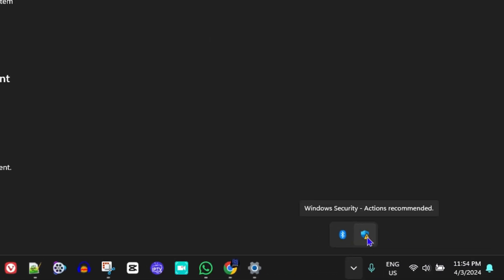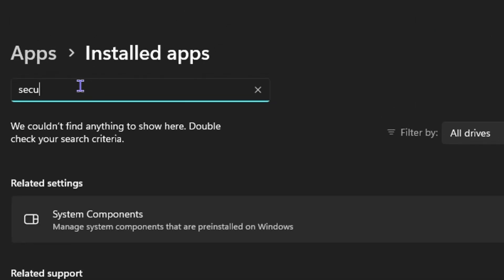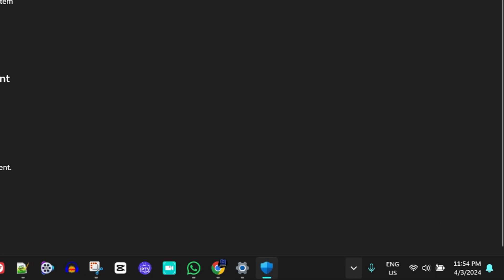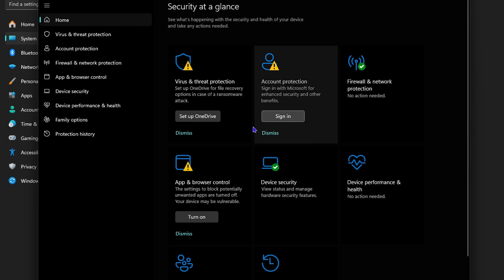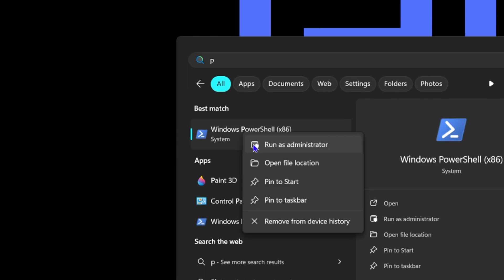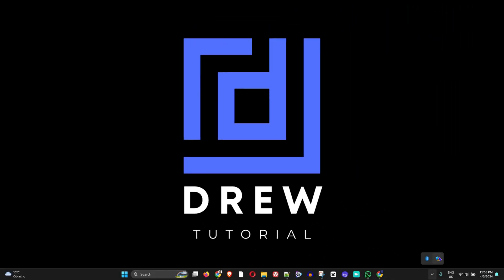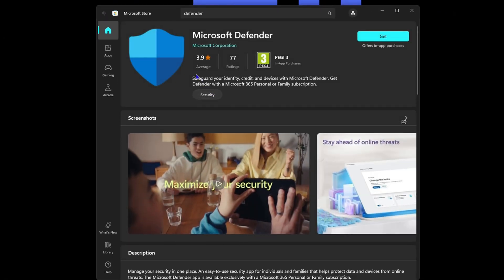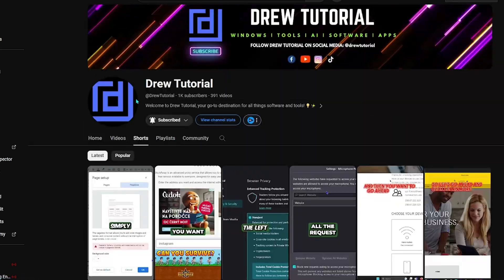How to Reinstall Windows Security in Windows 11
In this tutorial, I show you How to Reinstall Windows Security in Windows 11.

Deploy windows security in Windows
Command : Get-AppxPackage Microsoft.SecHealthUI -AllUsers | Reset-AppxPackage